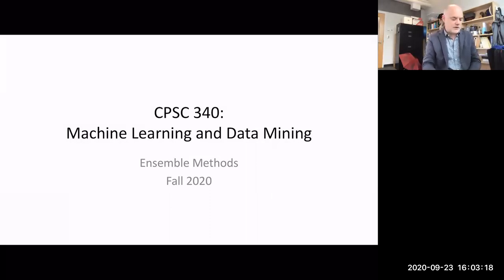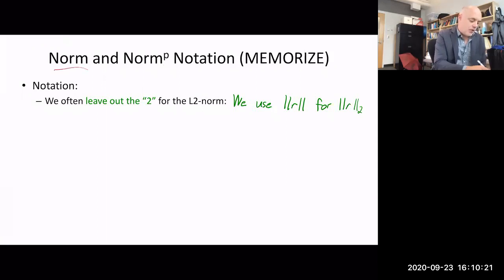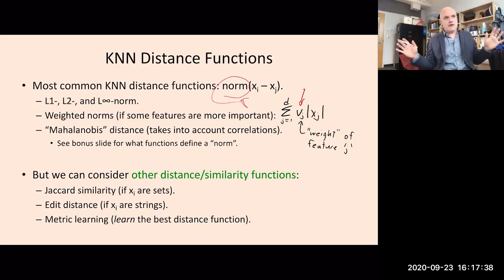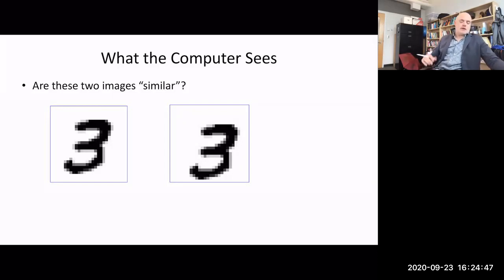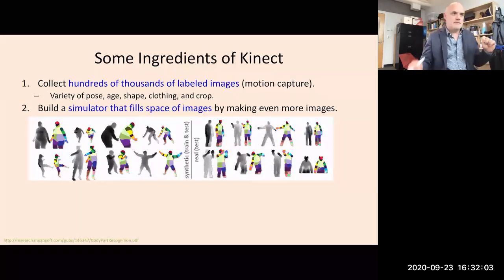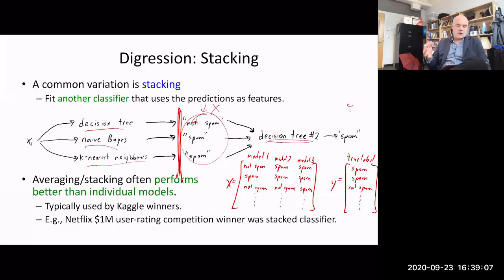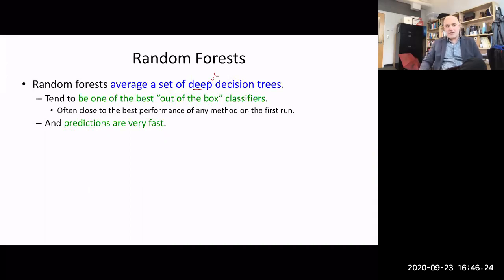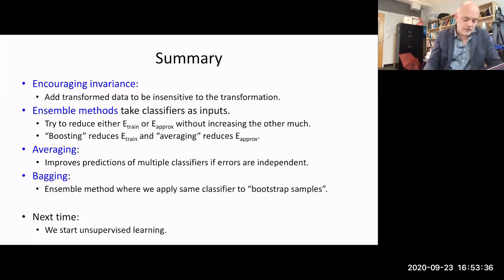Lecture 7 - 23 Sep - CPSC 340 2020W Machine Learning and Data Mining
Ensemble Methods, Random Forests, Empirical Study, Kinect